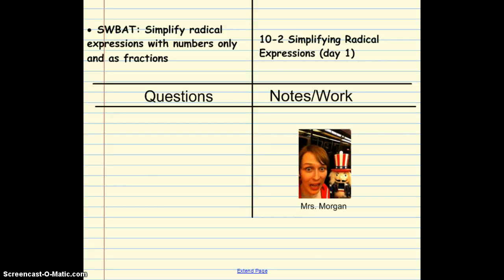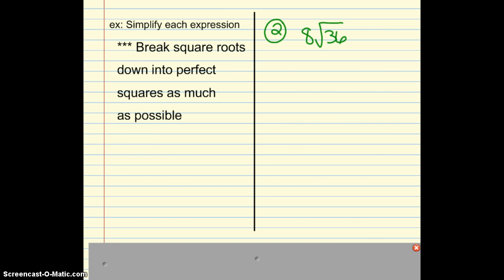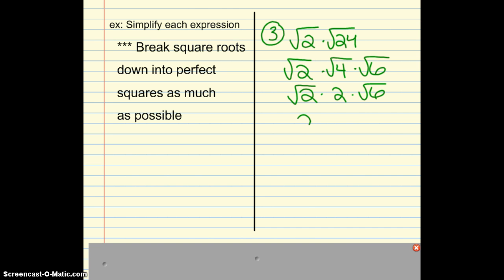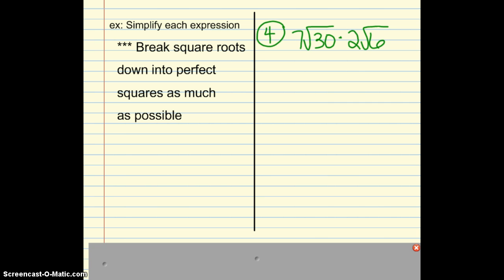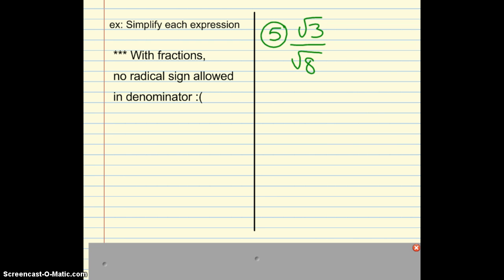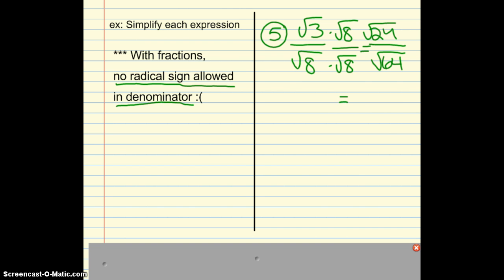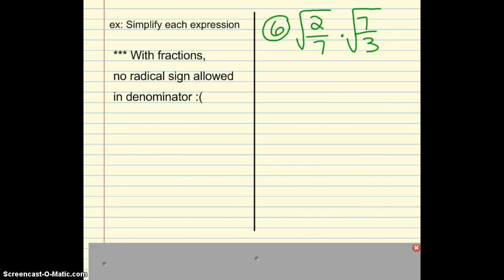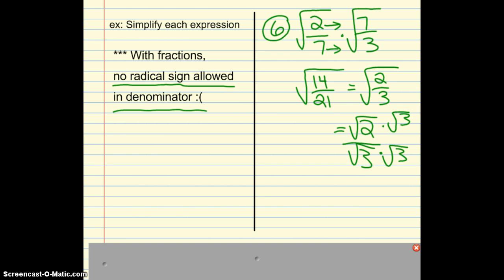10-2 Simplifying Radical Expressions Day 1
10-2 Simplifying Radical Expressions Day 1